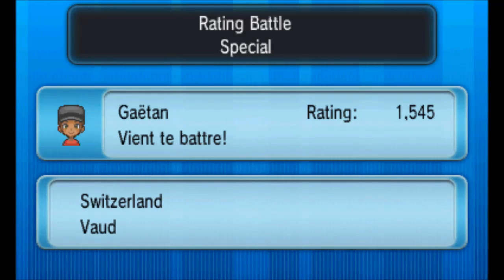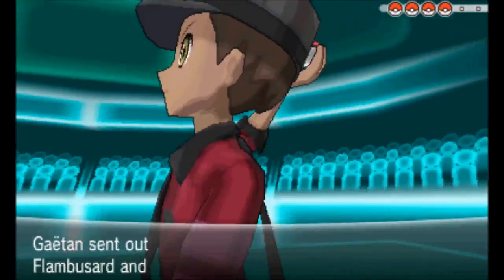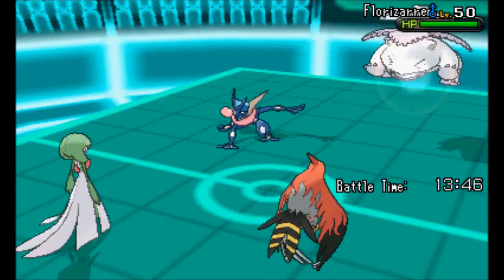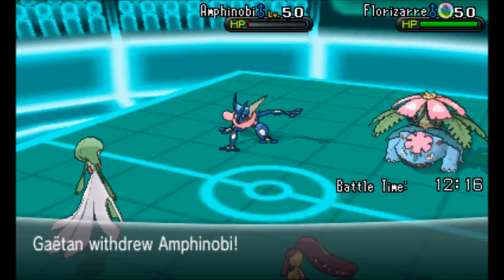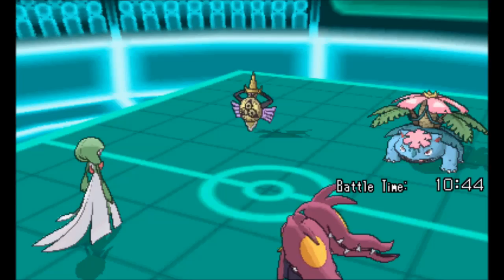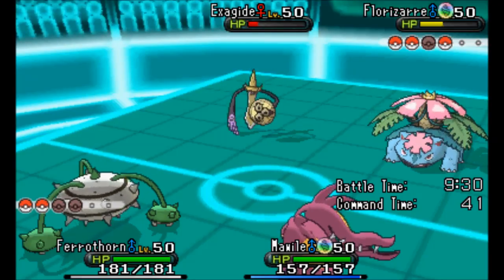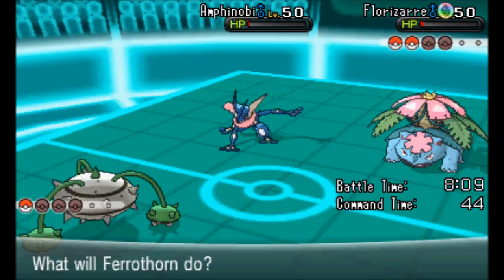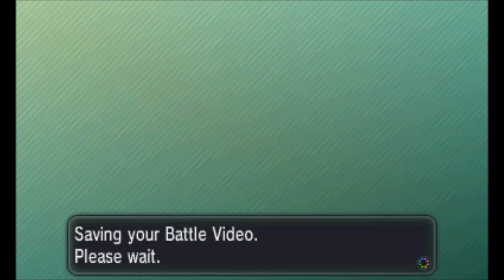+6 AEGISLASH?! - VGC '14 Battle Spot #16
Sorry for not posting the last two days, finally got my SAT over with! I finally will have more time to produce more content :)